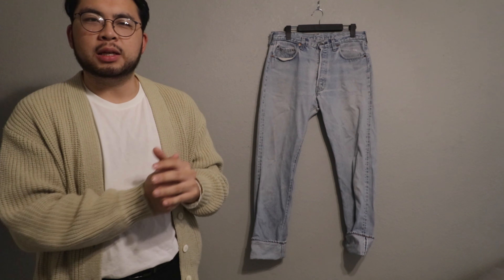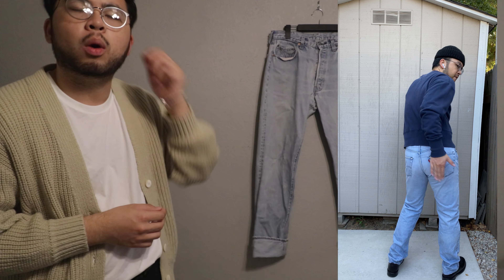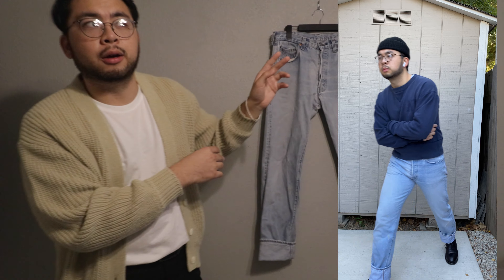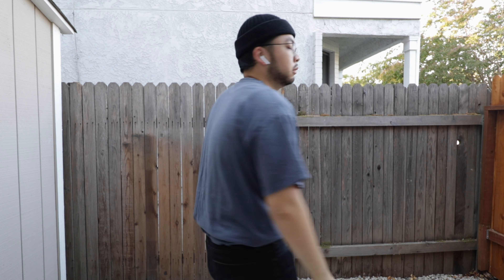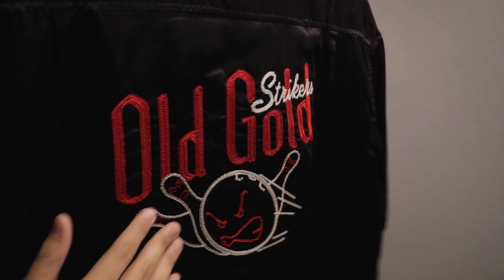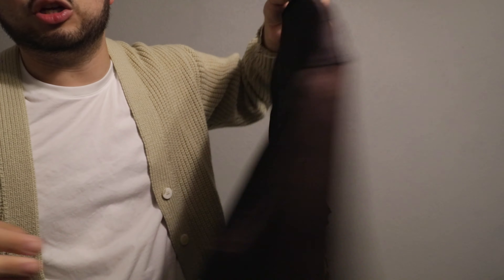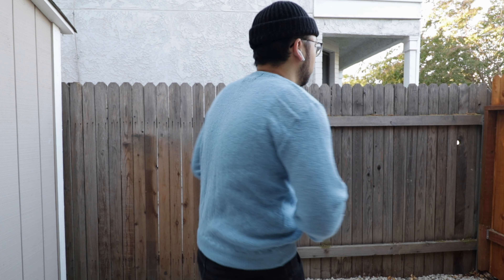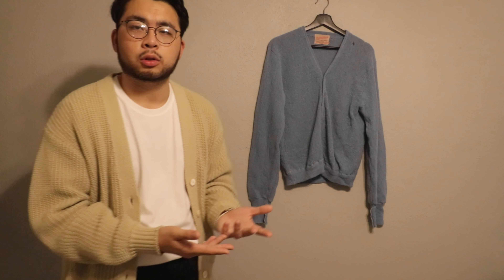Vintage Pickups: (50's-60's Sweatshirts, Cardigans, Souvenir Jackets)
VINTAGE PICKUPS

Hello everyone! Here are some exquisite vintage pieces I have collected over the past few months! Really happy to have all of these in my collection. Vintage provides a level of aesthetic that other brands just can’t. Most brands these days often reference vintage garments to create their own interpretations!

Vintage clothing
Vintage pickups
Fashion
Men’s fashion
Fashion haul
Men’s pickups
Vintage haul
Thrift haul
Thrifting
Y2K
90s
80s
70s
60s
50s